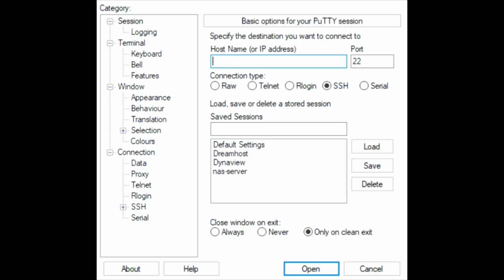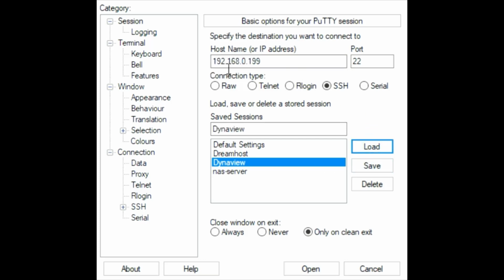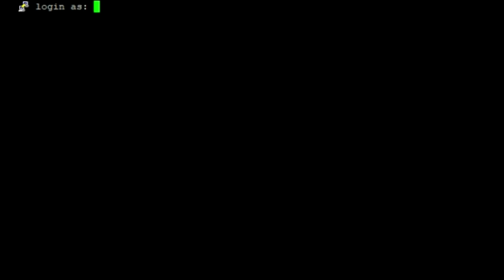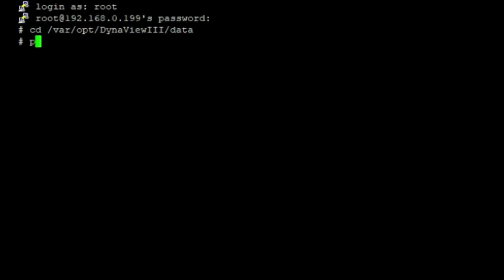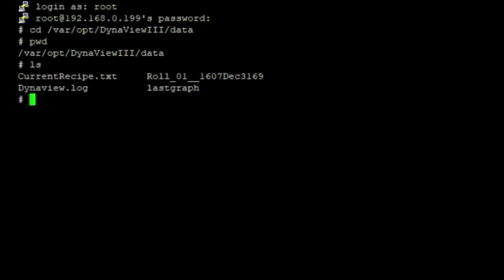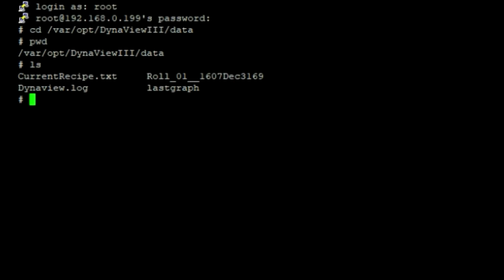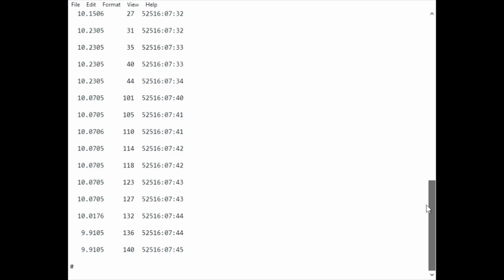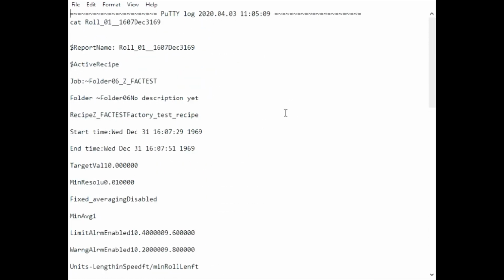Capture Reports From a Dynaview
Use Putty and SSH to capture a report saved on a Dynaview